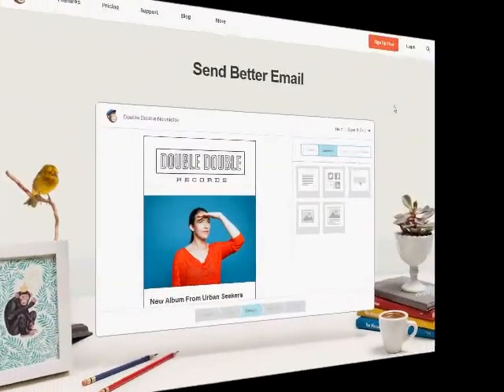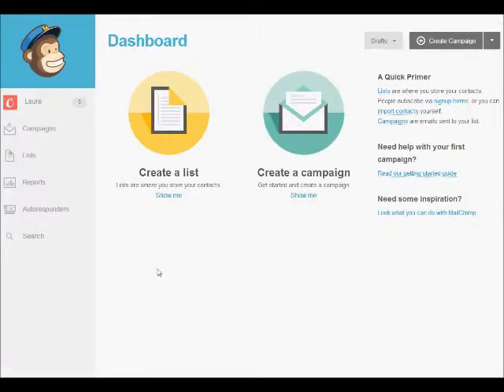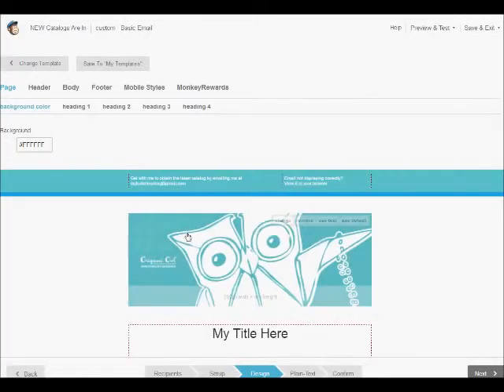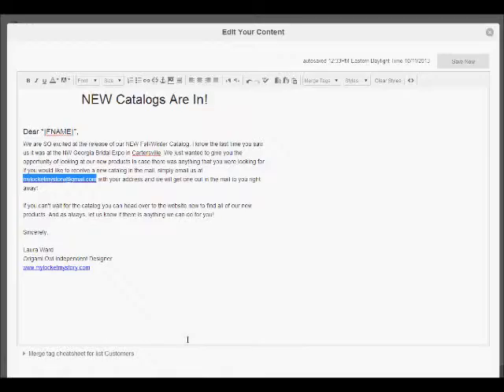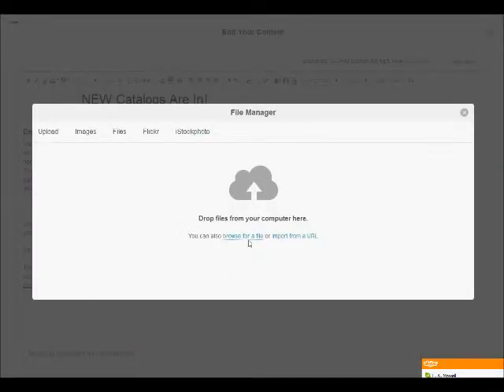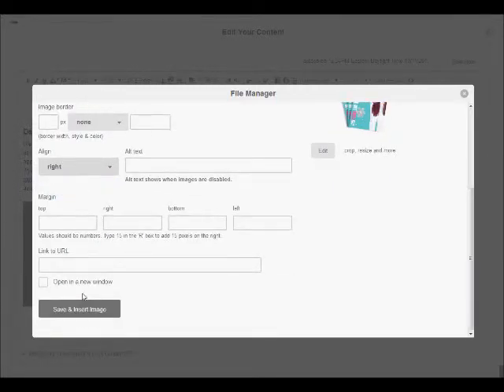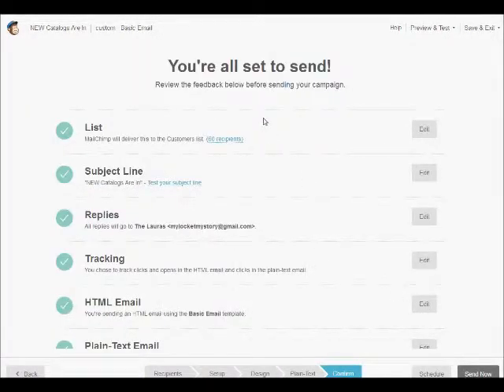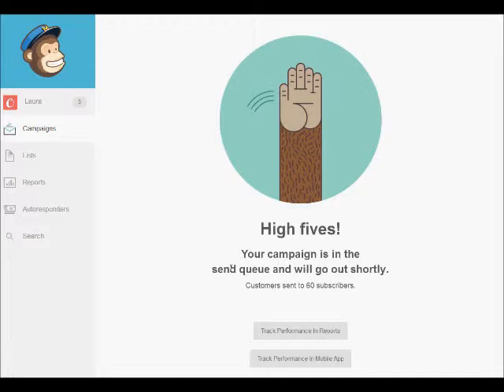Origami Owl Boot Camp - Sending an Email Blast Using MailChimp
Day 13 - Being able to send out mass emails with out having to blind copy everyone in the world is great and makes you look more professional. Watch the video for all of the steps.